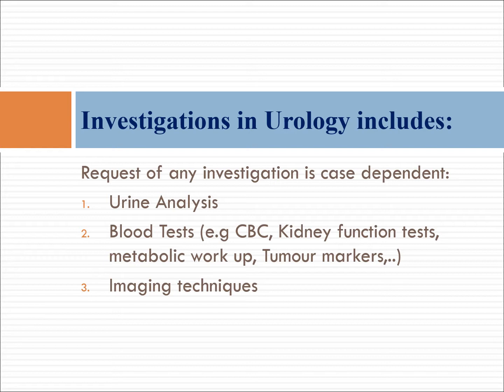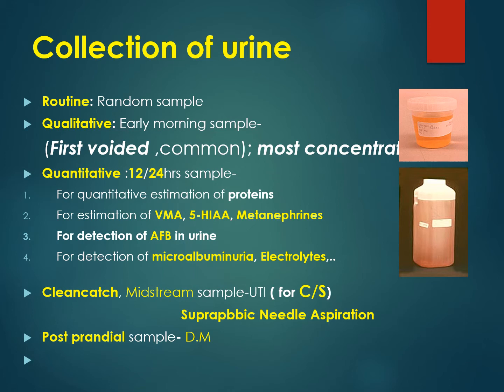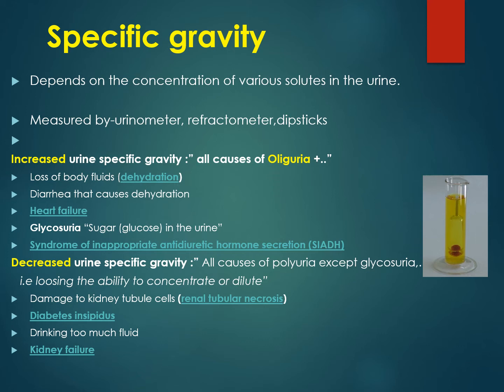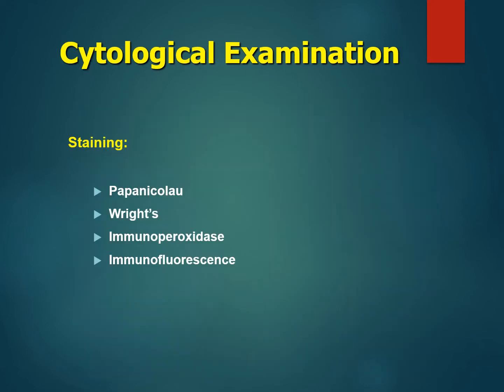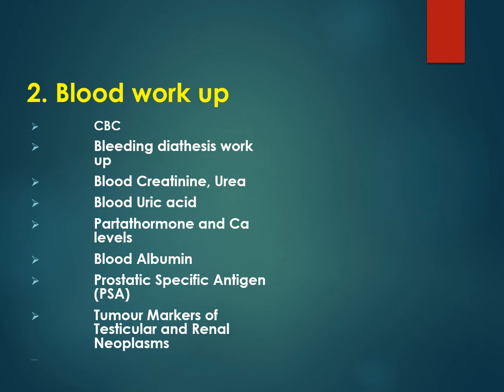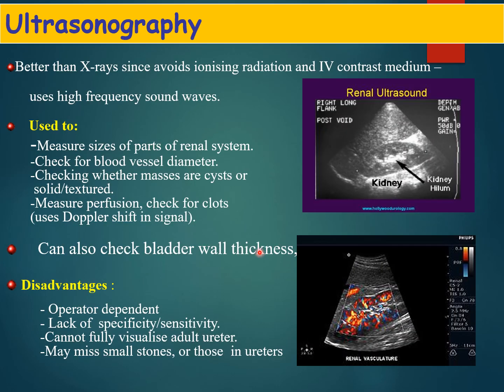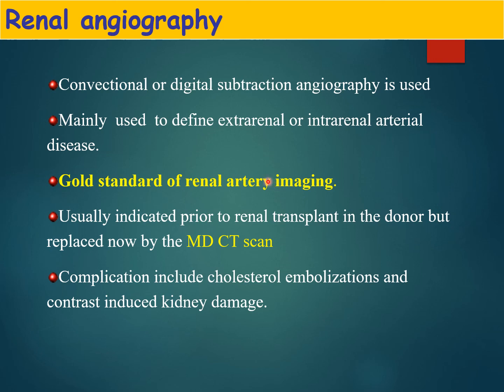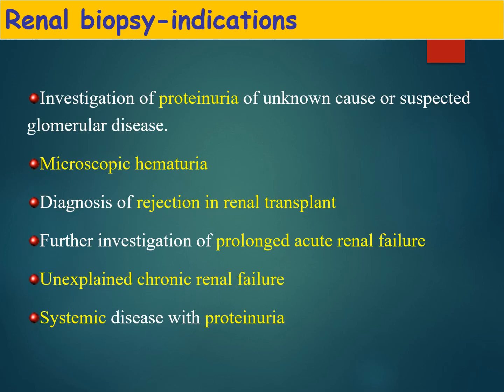2 Clinical Urology